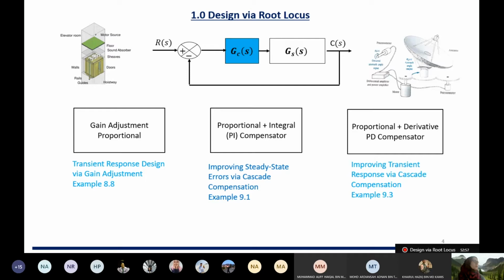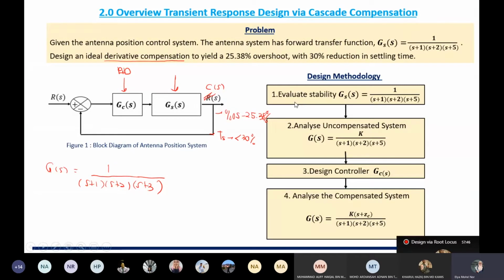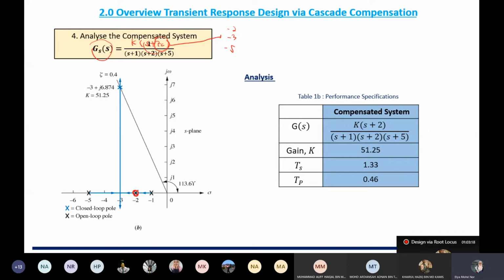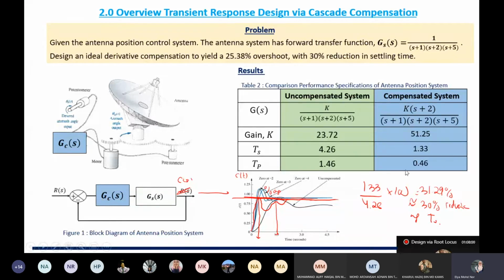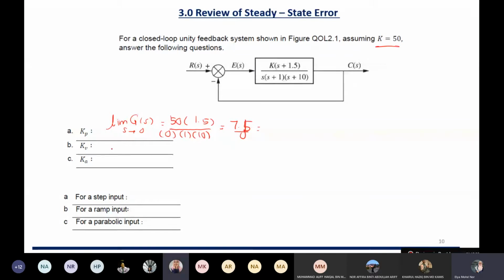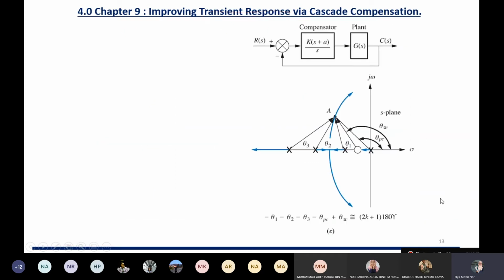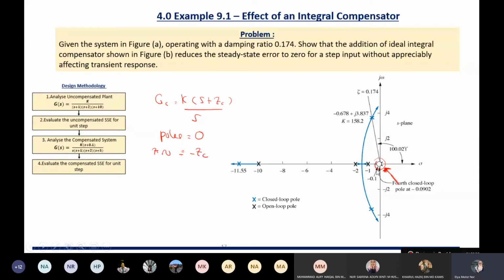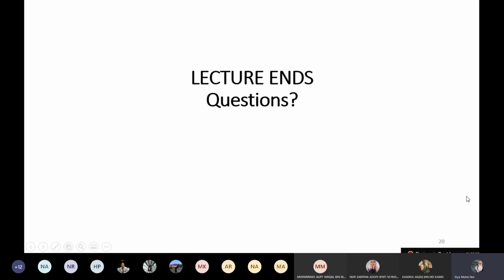Chapter 9 Controller Design via Root Locus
This online lecture is executed during Malaysia MCO during Covid-19 pandemic at Week Online (WOL). The lecture is conducted by Dr. Elya binti Mohd Nor from Electrical & Electronics Engineering, Universiti Pertahanan Nasional Malaysia for her students enrolled in Control Engineering Sem II 2019/2020. The lecture for Time response is divided into Part 1(First order system) and Part 2 (Second order system). The main reference used in this lecture is Nise's Control Systems Engineering, Global Edition.